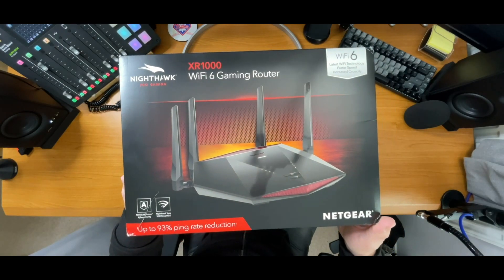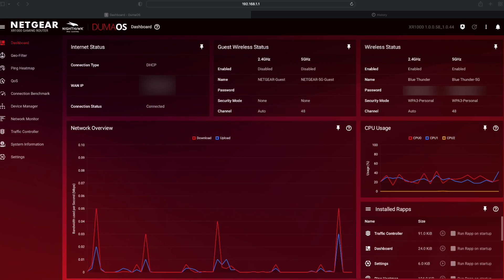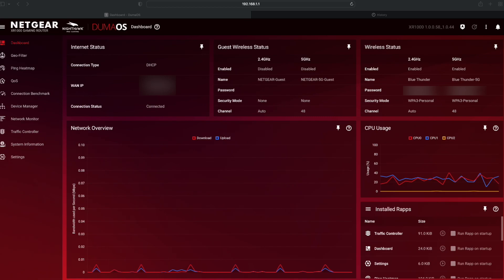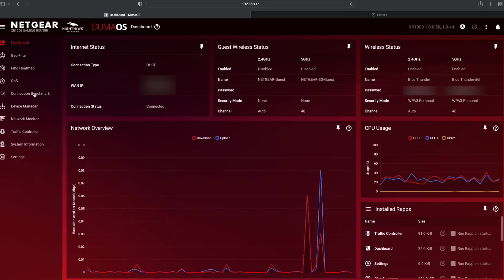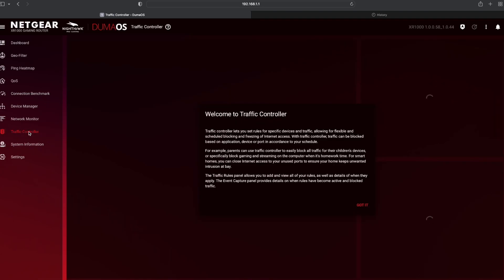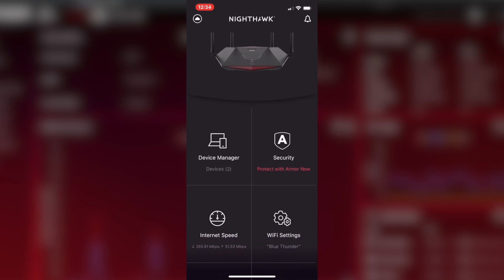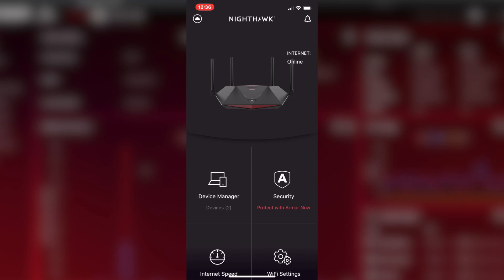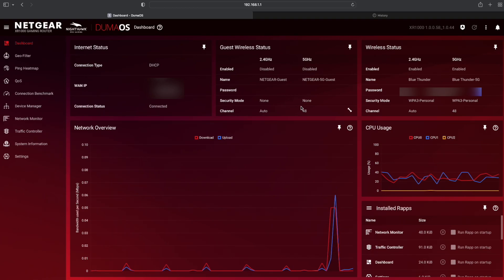Should you buy the Netgear Nighthawk XR1000 WIFI 6 Router?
Well in this video I will try to answer that question for you.

If